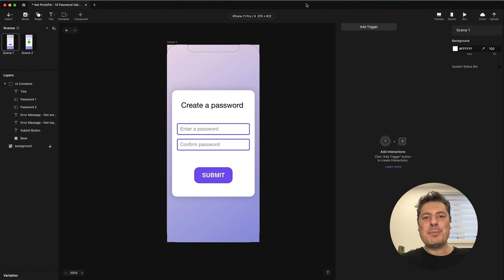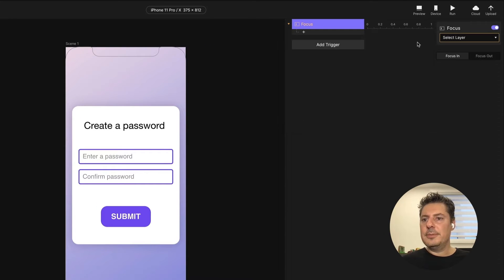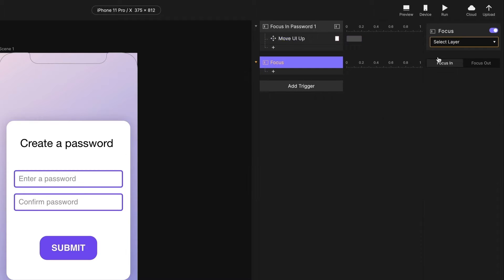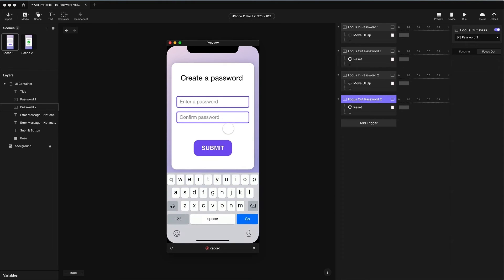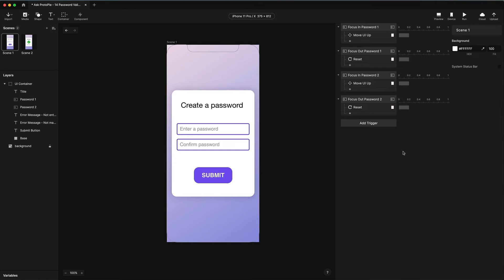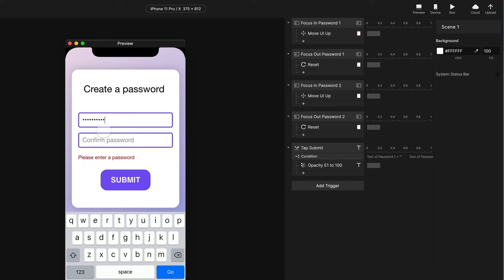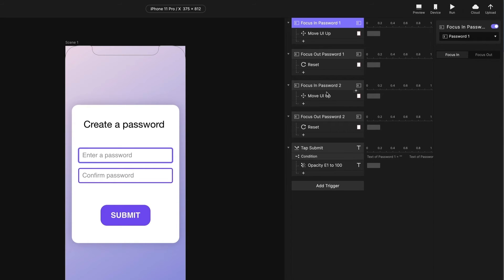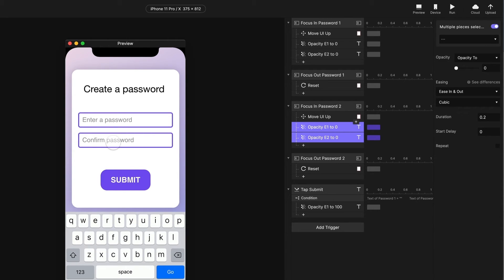ProtoPie Tutorial | Password Validation Using Conditions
In this AskProtoPie tutorial video, learn how to compare and validate an entered password using a complex condition that has two tests
1) That the first password field is not empty
2) That the text values are the same between the two password fields.